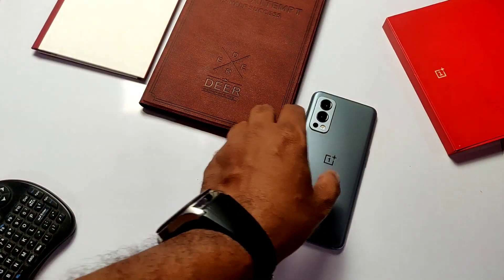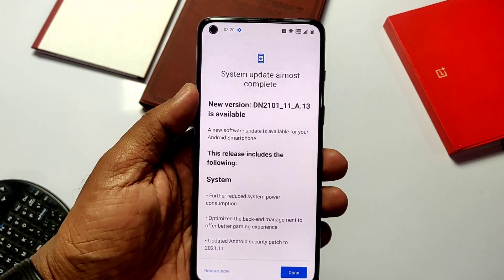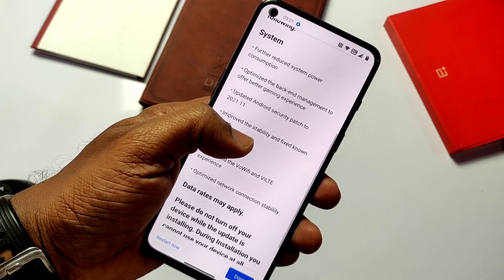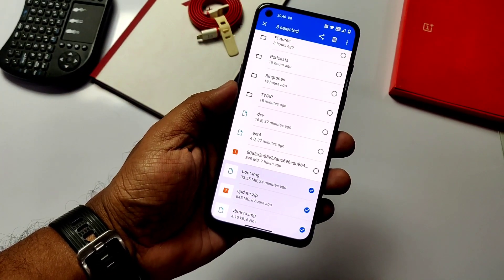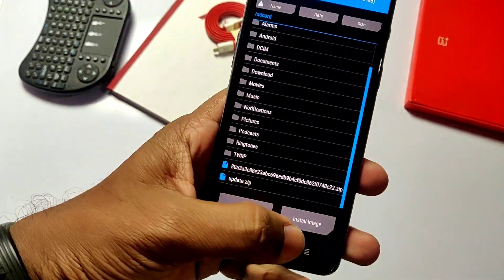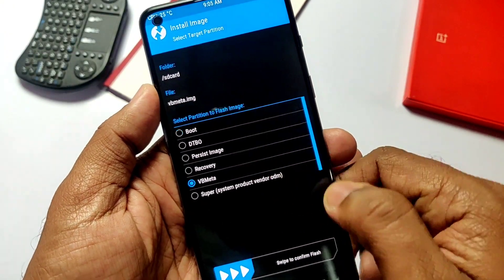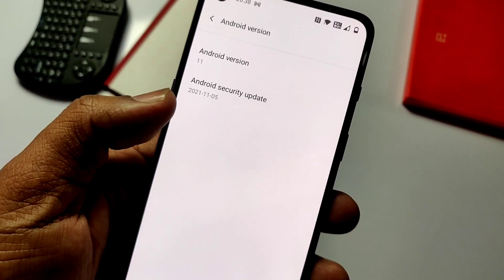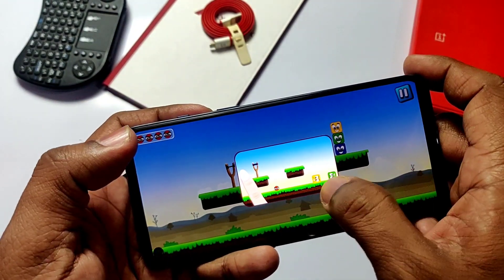OxygenOS A13 November 2021 Update for OnePlus Nord 2: Installation for Rooted Users and Review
download all files from our Blogspot Post:

Adb commands to boot device in recovery:

1) adb devices

2) adb reboot recovery